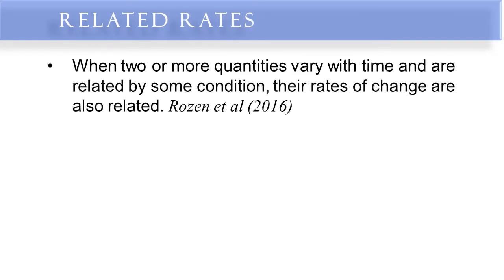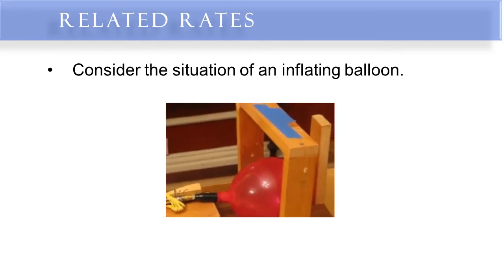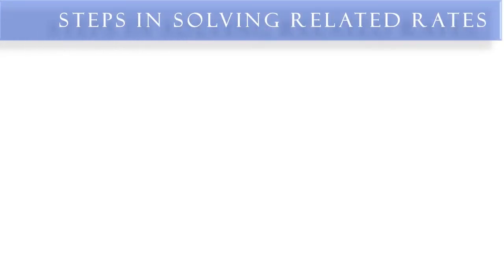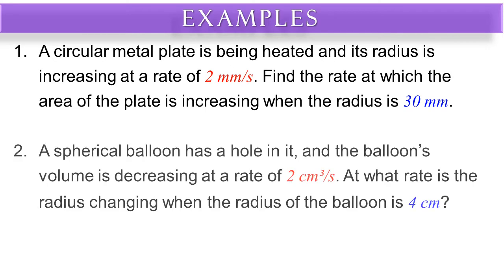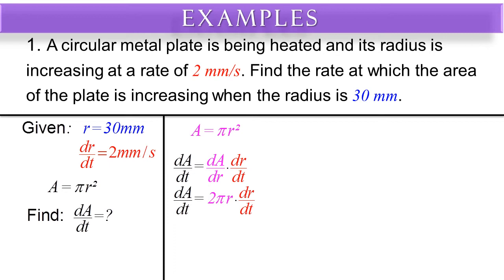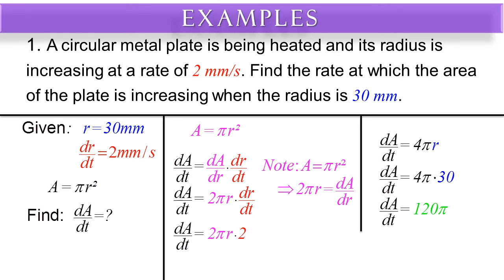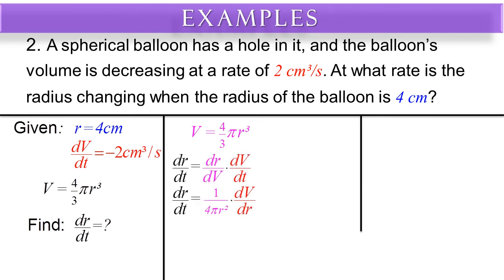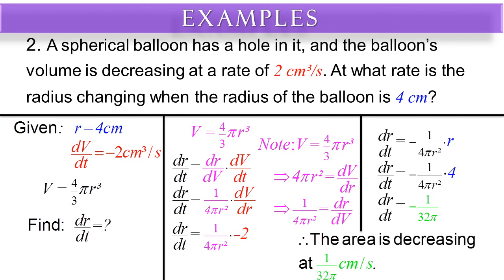Related Rates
by: Vince Carlo Tan